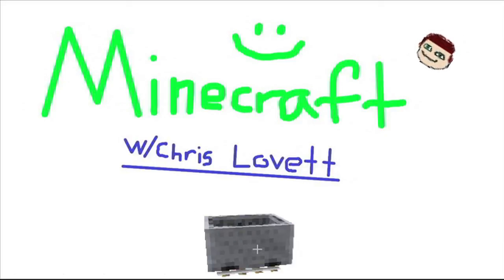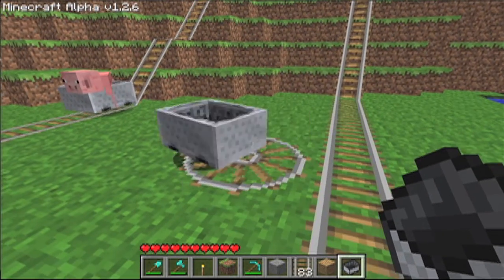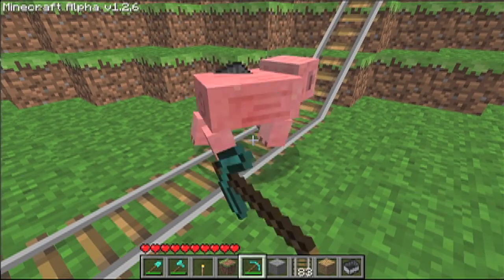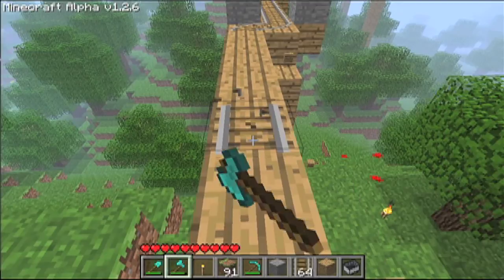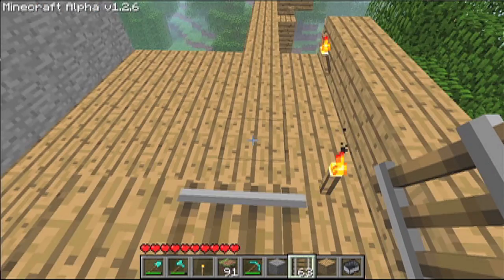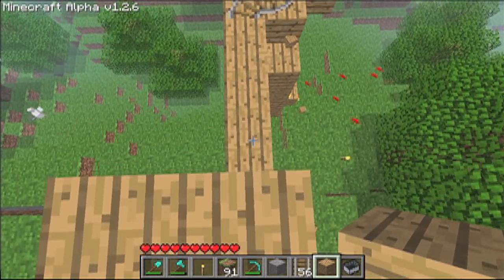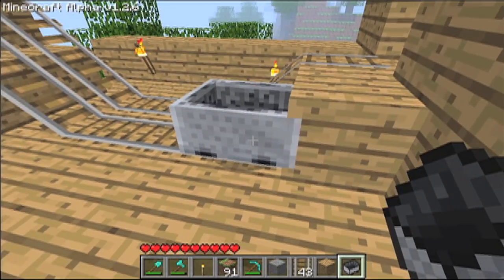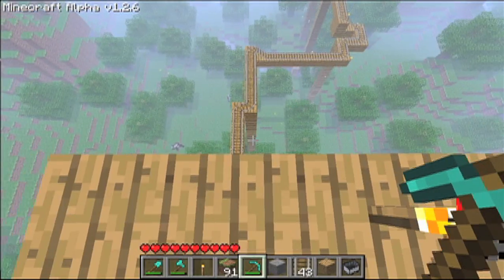Minecraft: Mine Cart Track Boosting/Building Ep. 1 - "The Basics"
Little bit sick still :(...But anyway, this is just a basic beginning video to kick off this series. Next episode, I will go more in-depth with some cool things I like to do with my mine carts.

Also, I'm going to try to cover some of the new things that may come with the release of Beta. :)

Click this link to see my video of my first level 85 character on World of Warcraft: